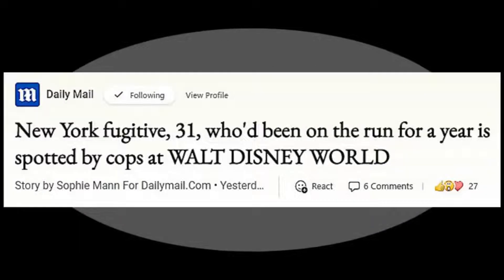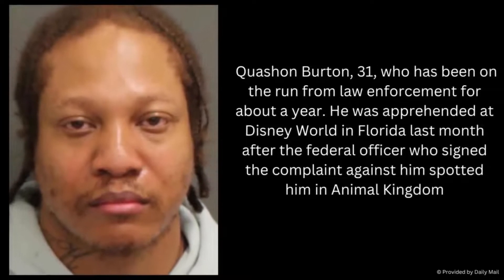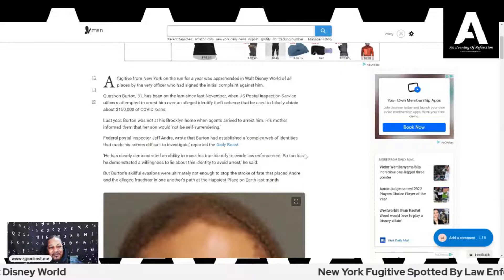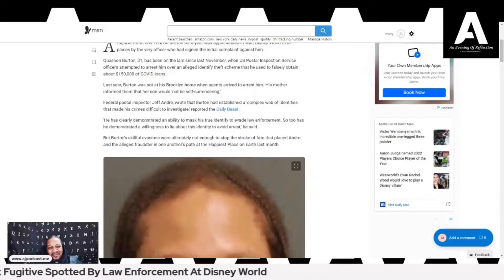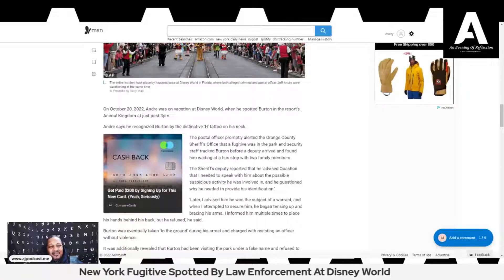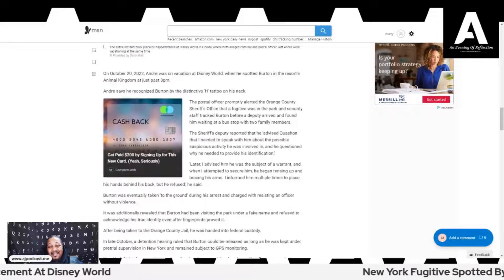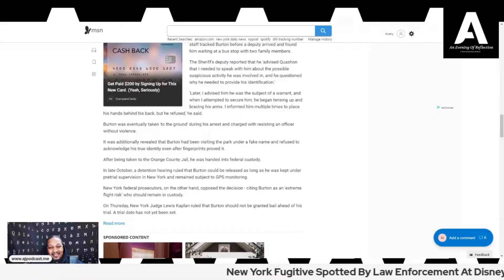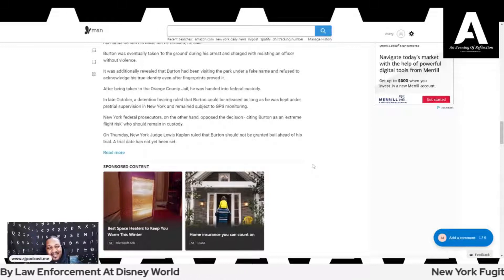New York fugitive, Quashon Burton, is spotted by cops at WALT DISNEY WORLD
Fugitive Arrested After Officer Spots Him On Vacation At Disney World, Officer Spots His Fugitive While on Vacation
Support The Podcast! Help The Show Grow!